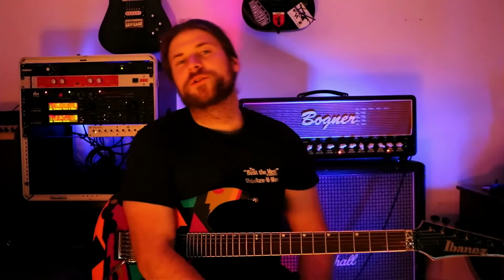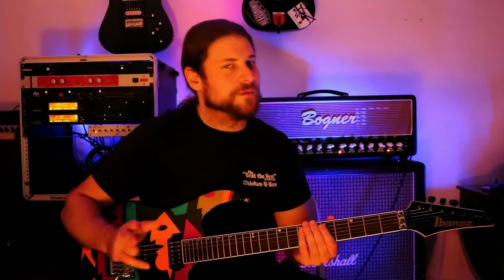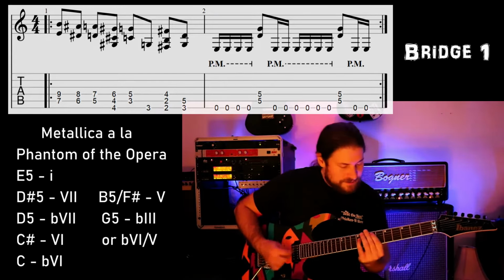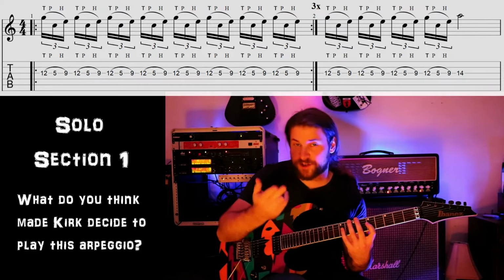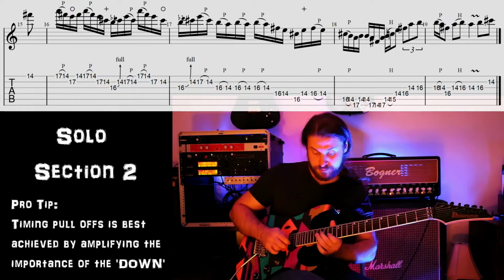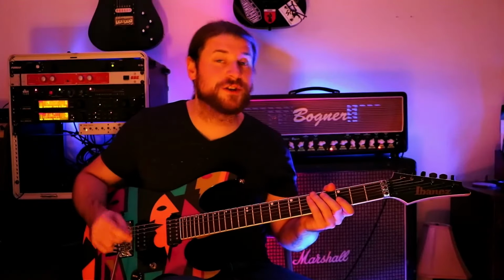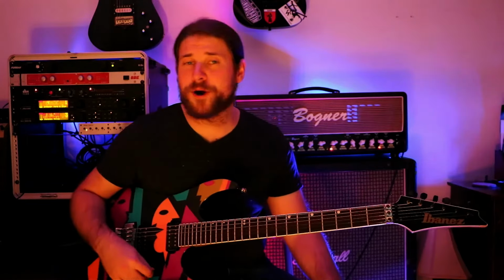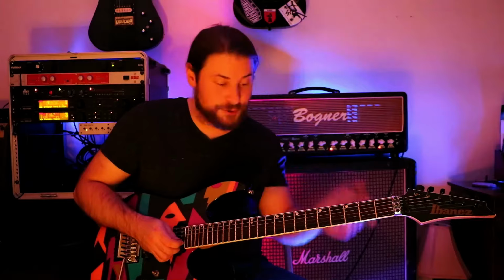RIDE THE LIGHTNING Guitar Tutorial/Analysis (Metallica) [Let's Learn Ride The Lightning EP #2]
Take a ride on the lightning.

0:00 Intro
5:16 Verse/Prechorus/Chorus
8:52 Bridge
13:20 Solo Section 1
18:17 Solo Section 2
24:59 Solo Section 3
28:16 Solo Section 4 PEAK SHOCK
35:49 Outro/Thank You Telegram